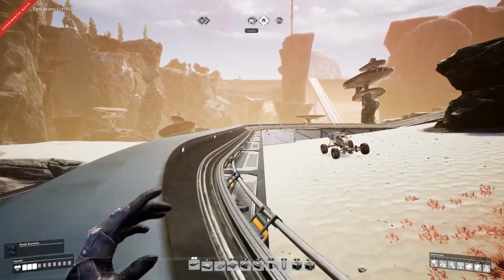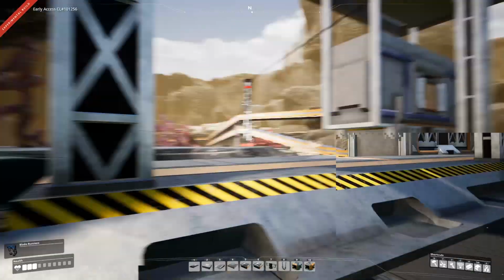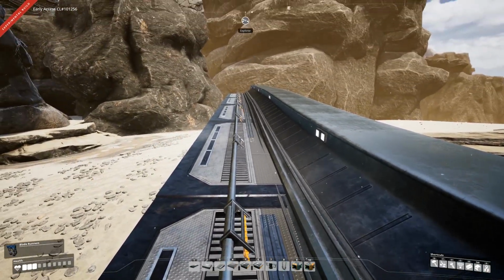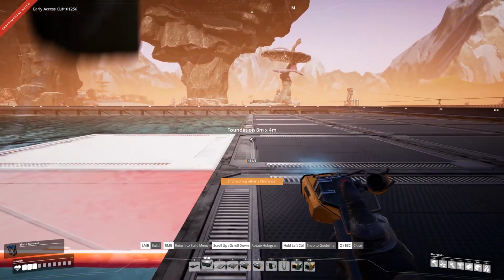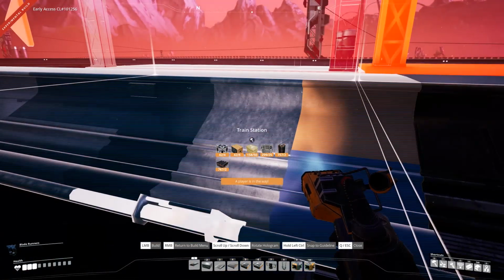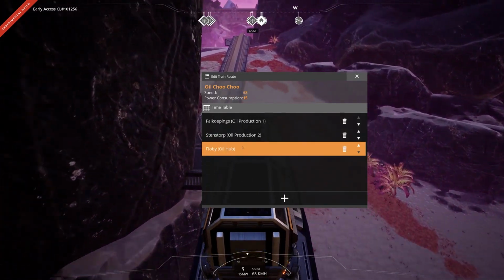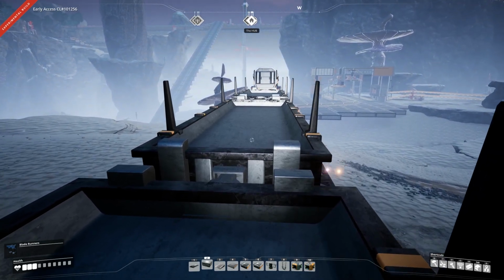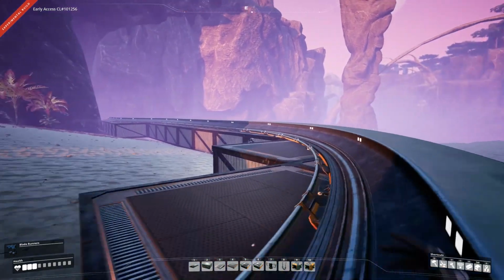First Working Oil Train | Satisfactory Experimental Update #08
This episode I'm working on the first working train line. This train will transport Oil from my production area to my main hub.

I also want to remind you this is still an experimental update, Back-up your savegames.